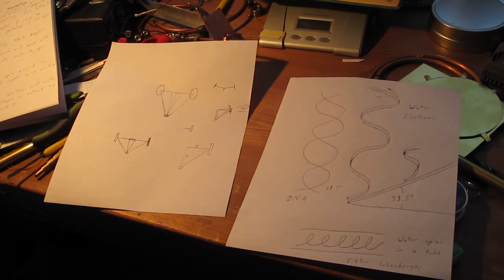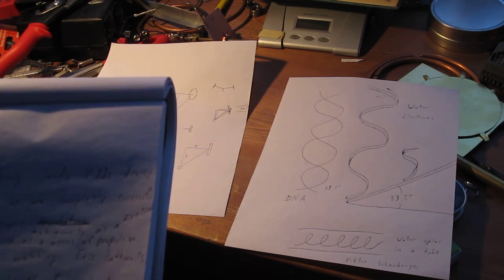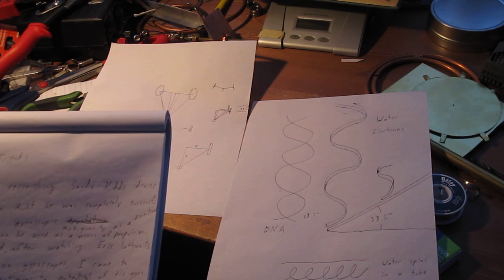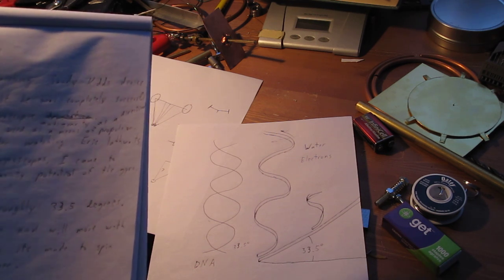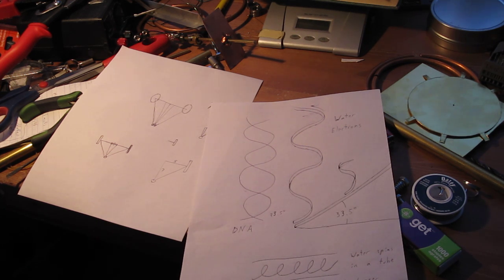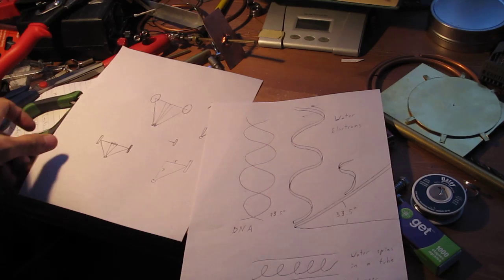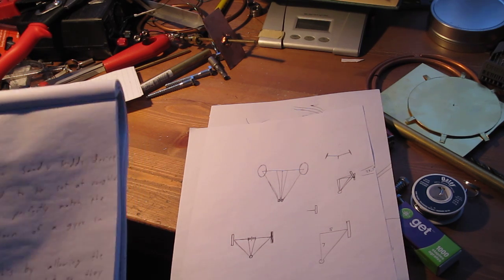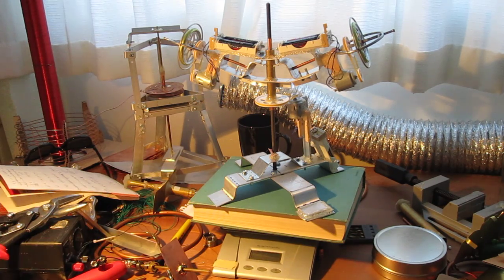Gyroscopic Antigravity - Part 6